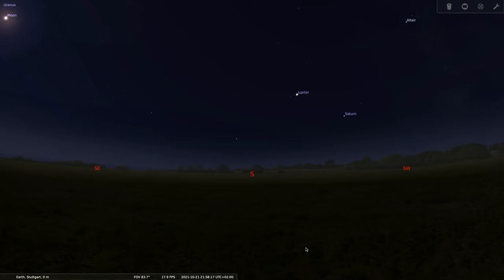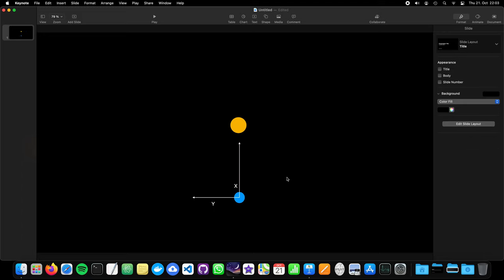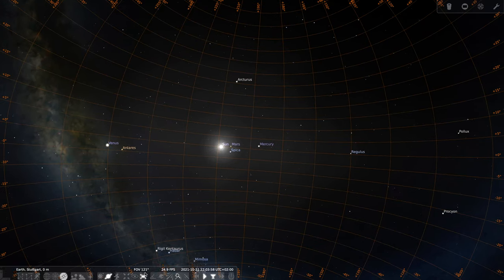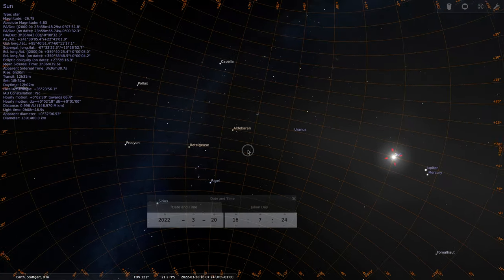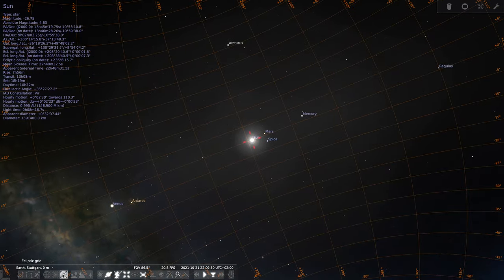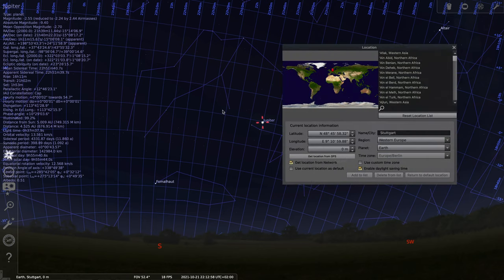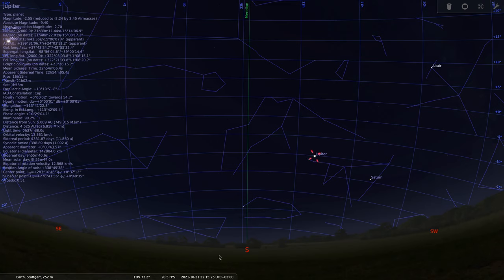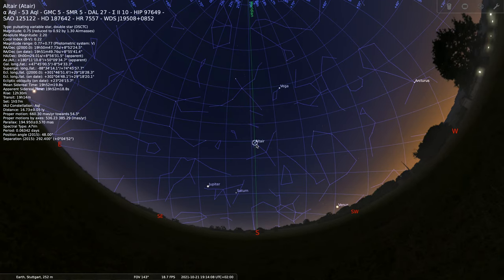Space Science - Concepts 1: Sky Coordinates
Before we dive deeper into "Space Science with Python" coding topics, let's get an overview of an important concept that I would like to introduce and explain today: Sky Coordinates!

All objects in space move in 3D; though their appearance at Earth is 2D. Their movement is a projection on our sky. Based on these observations we are able to determine e.g., the orbit of an asteroid, or to catalogue miscellaneous objects to provide a map for other amateur or professional astronomers.

But what is the position of an object in the sky? What are the basics and how is the sky "separated" or "divided" to perform quantitative astronomical observations?

In today's session I will give you an introduction into two coordinate systems: The Equatorial and Ecliptical Coordinate System.

Content:
0:00 Introduction
1:27 Ecliptic Coordinate System
13:20 Equatorial Coordinate System
22:00 Other Systems, Summary & Outlook

Thomas